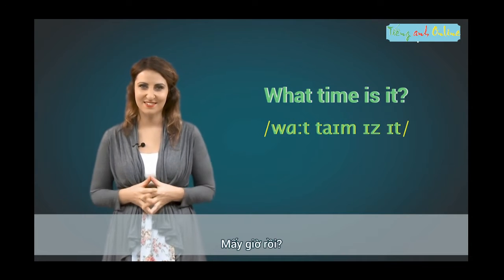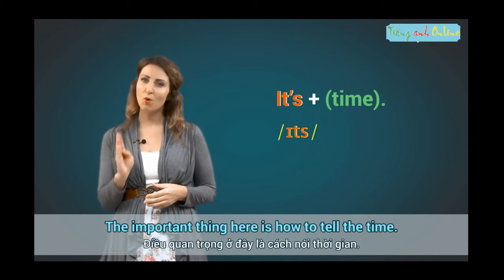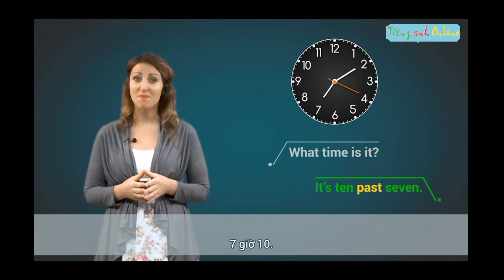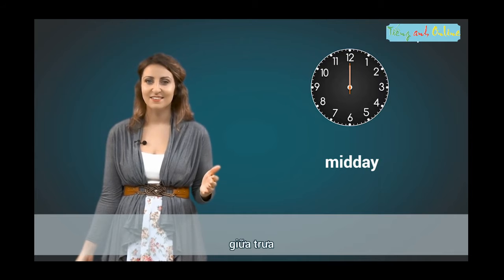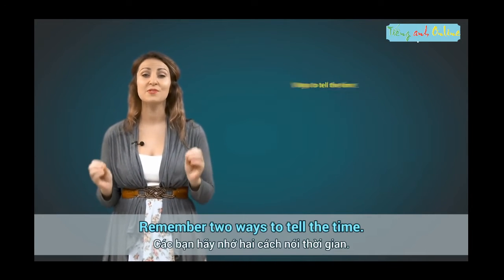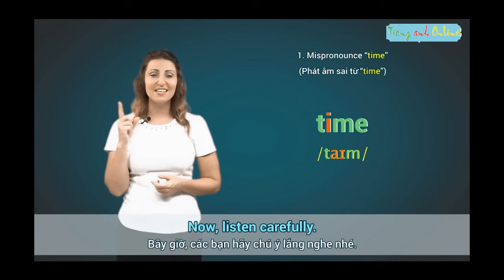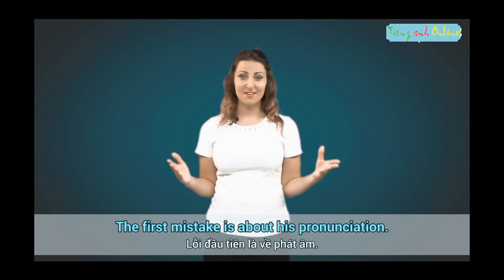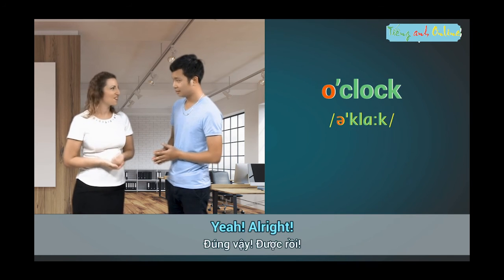Tiếng anh giao tiếp cơ bản cho người mất gốc-unit 14- Học cách hỏi và nói thời gian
Từ vựng cần nhớ
half /hæf/ (n.): nửa giờ/ ba mươi phút
a quarter /ə ˈkwɔːrtər/ (n.): một phần tư/ mười lăm phút
noon /nuːn/ (n.): giữa trưa/ 12 giờ trưa
midday /ˌmɪdˈdeɪ/ (n.): giữa trưa/ 12 giờ trưa
midnight /ˈmɪdnaɪt/ (n.): nửa đêm/ 12 giờ đêm
Mẫu câu cần nhớ
What time is it? Bây giờ là mấy giờ?
What's the time? Bây giờ là mấy giờ?
It's (six) (o'clock). Bây giờ là (sáu giờ) (đúng).
It's (seven) (forty-five). Bây giờ là (bảy giờ) (bốn lăm phút).
It's (half) past (eight). Bây giờ là (tám) (rưỡi). / Bây giờ là (tám giờ) (ba mươi phút).
It's (a quarter) to (eleven). Bây giờ là (mười một giờ) kém (mười lăm).